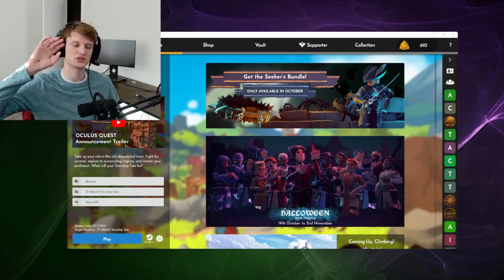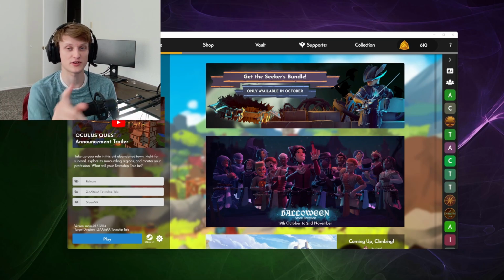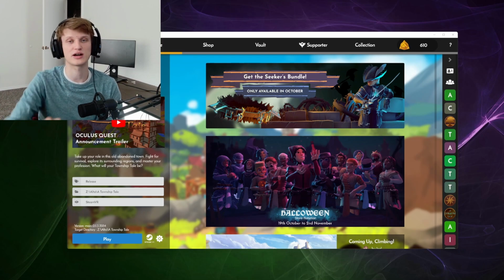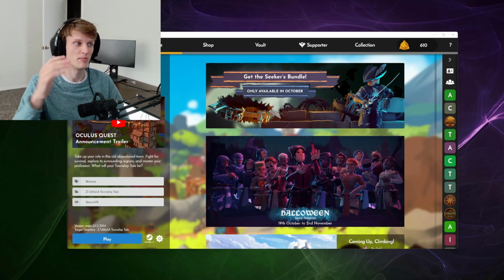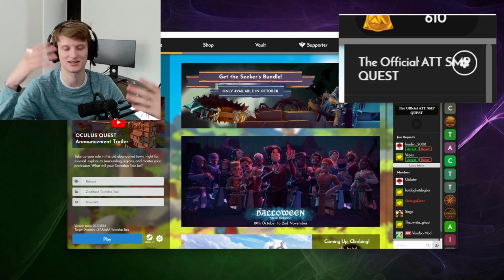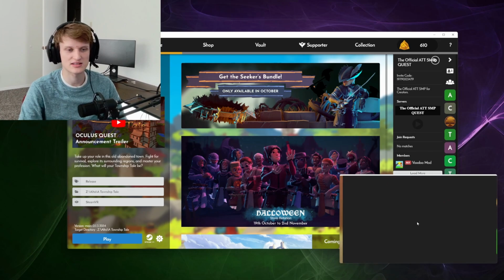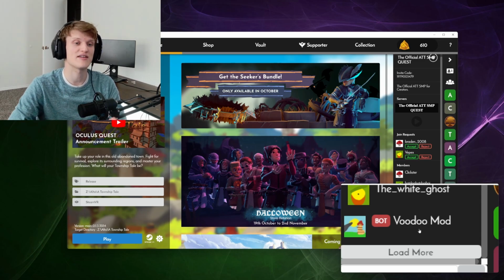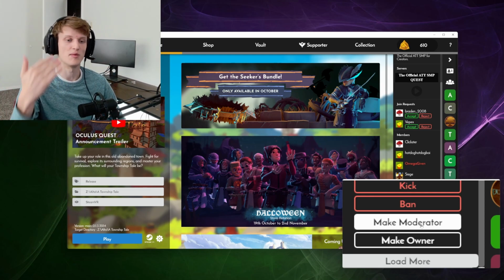OLD CHECK NEW VIDEO FOR UPDATED A Township Tale how to add Mods or Bots to your server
ATT Meta (Server Help and other tools) What I use
Gaming chair

My Computer:
Storage SSD
CPU Cooler
Thermal Paste
Larger Gaming Case